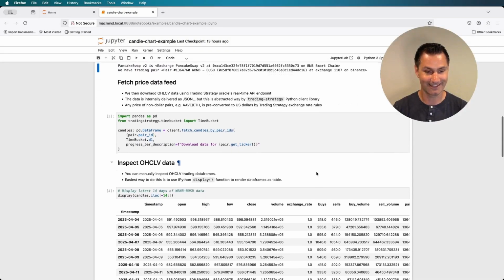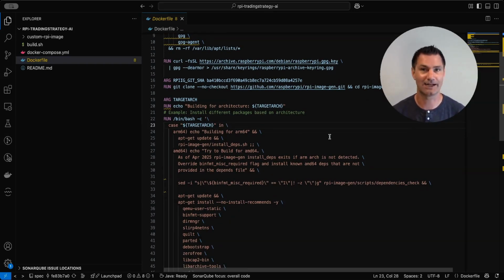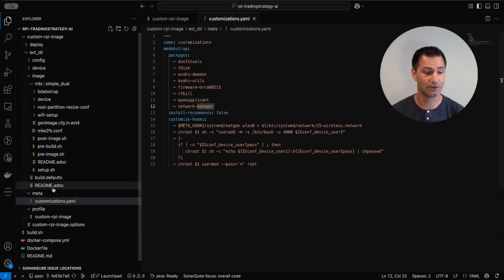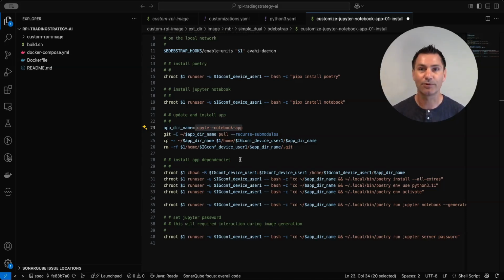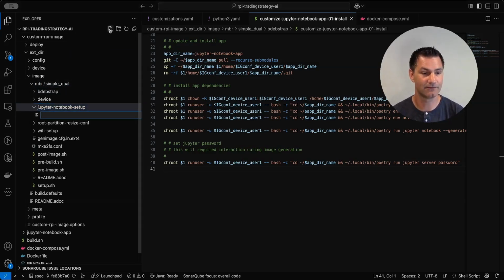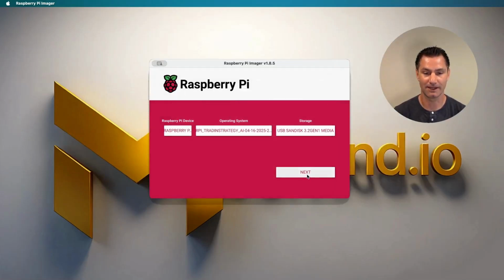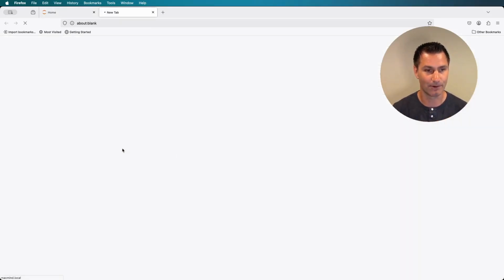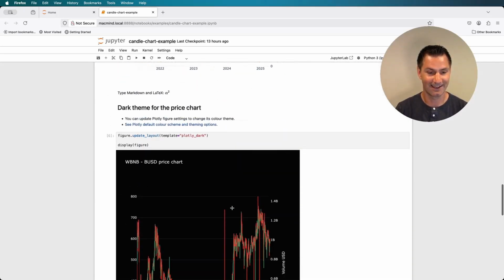Turn your Pi into an AI Trading Agent and invest like the Pros in 2025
Trading algorithms keep an eye on things when you can't. We're learning how to turn a raspberry Pi into an autonomous agent to protect ourselves and have some fun in 2025.

Second part in a beginners series on how to setup and run a trading algorithm against a Decentralized Financial Service using Trading Strategy AI.

We will setup Trading Strategy AI trading executor to run Jupyter Notebook Backtesting on a Raspberry Pi

Source code for this tutorial is here - watch all the way through to see a few changes I had to make to get it working